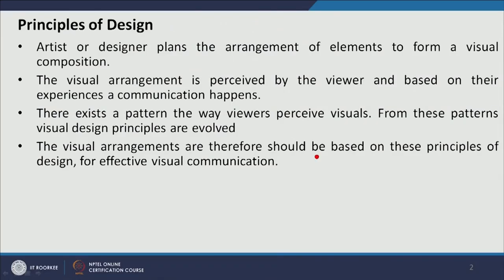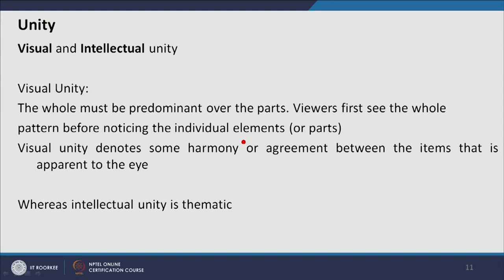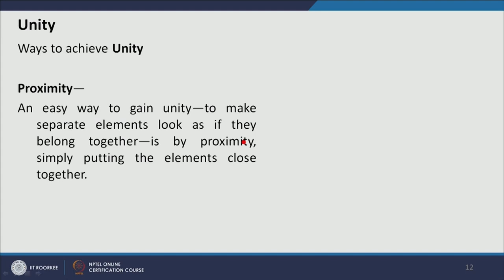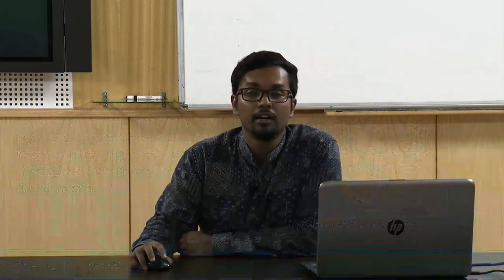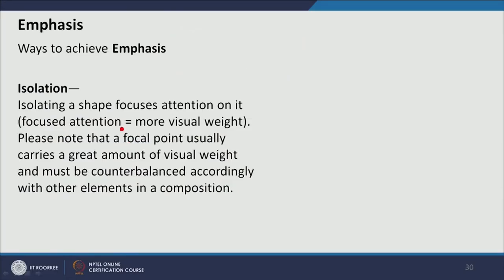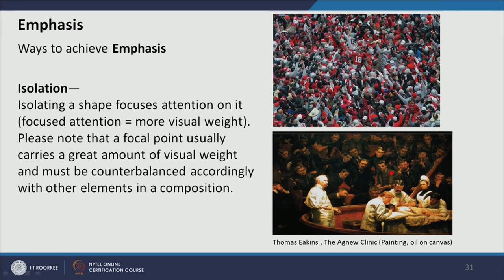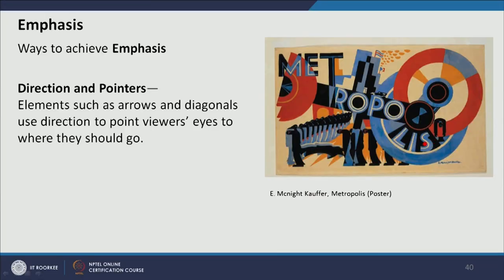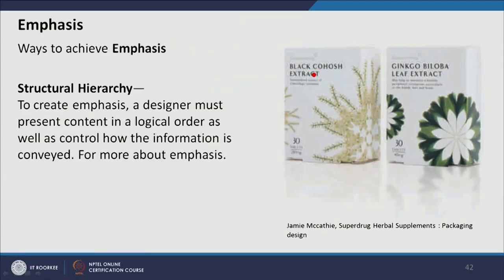Principles of Design Part 1